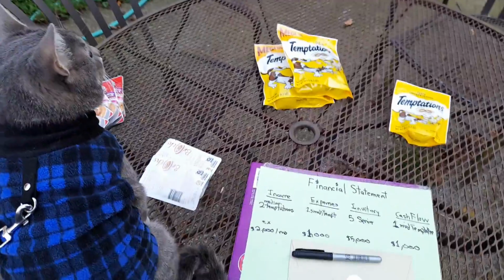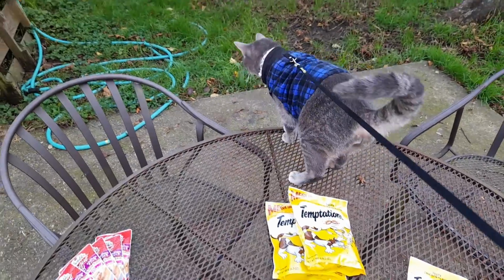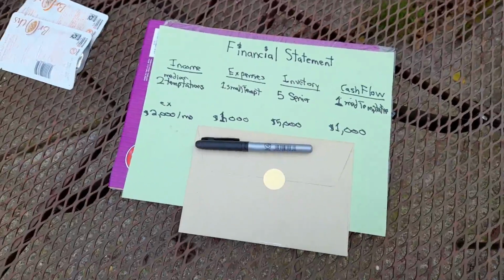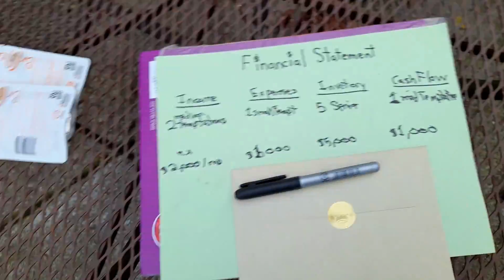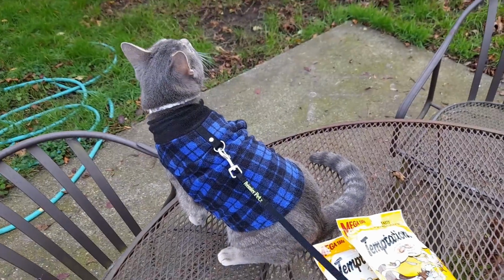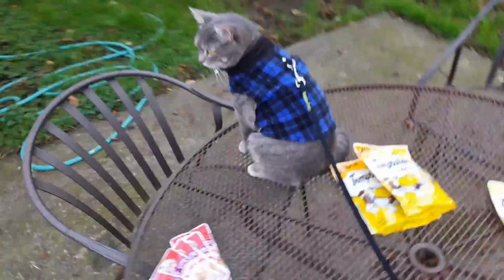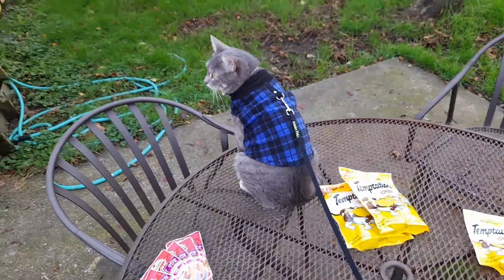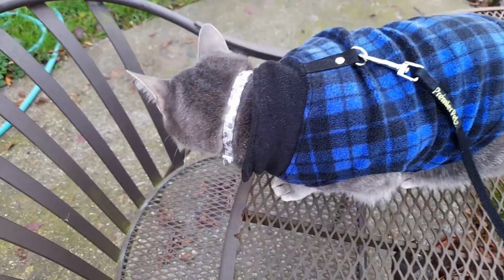Neffy Cats Financial Education Financial Statements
Today on Neffy Cat we talk about the importance of creating a financial statement. We go over some simple basics to help you get started.